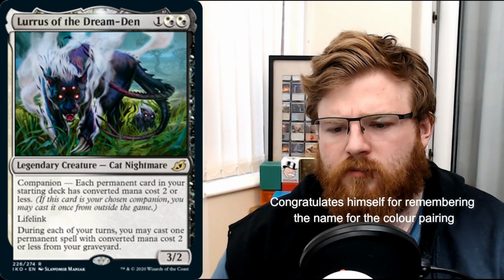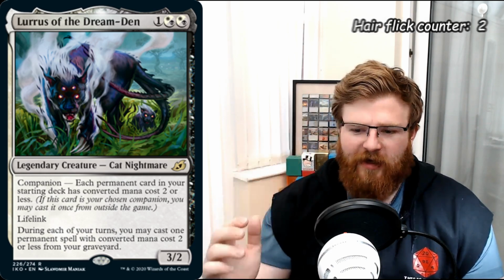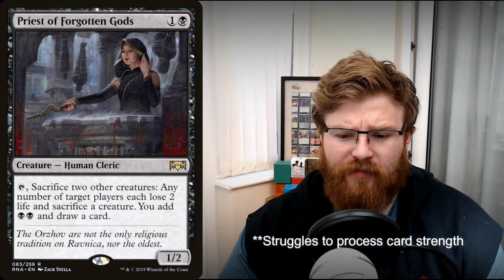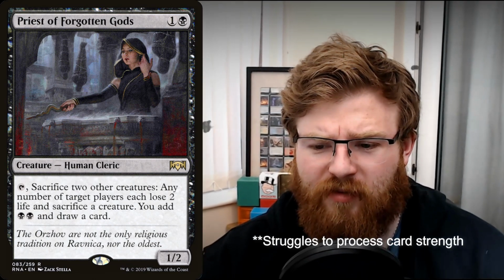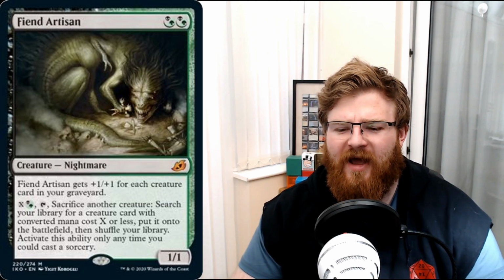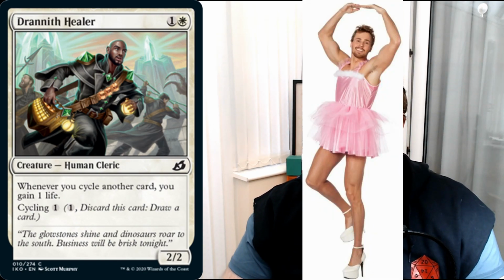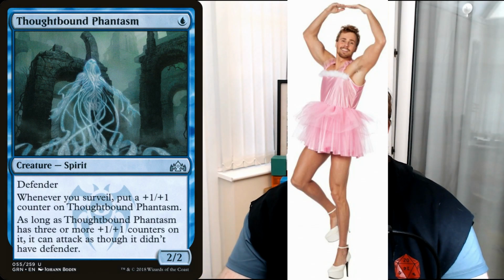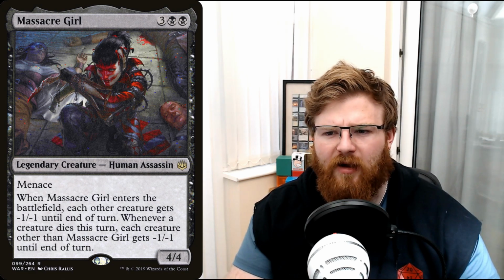Lurros of the Dream Den Standard MTG discussion.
5/10 Companion review from Ikoria, Lair of Behemoths.
Lurrus of the Dream-Den
Do you agree with our thoughts?

MTG Arena

Like: To show support.
Comment: Your views on our video.

to pre-order some of this sweet new set!